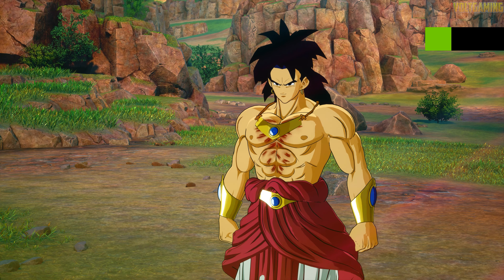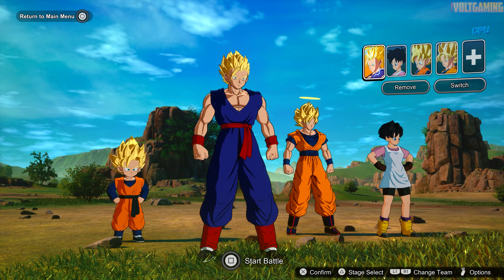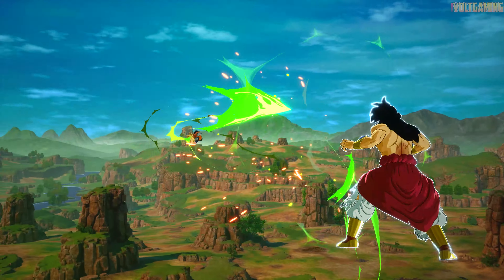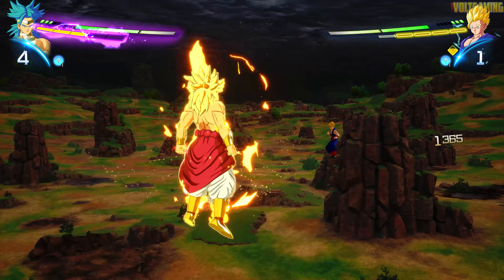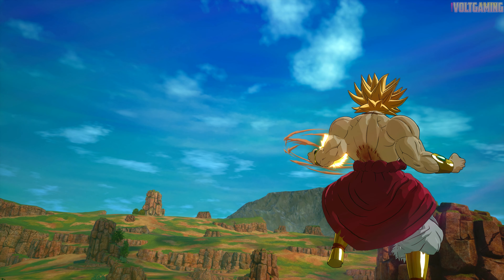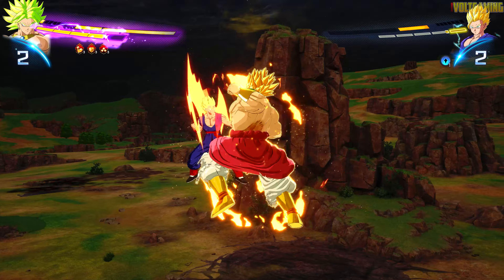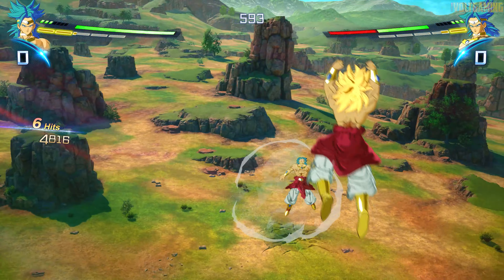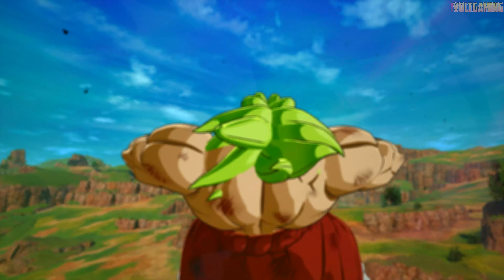NEW SECOND COMING Broly Is AMAZING In DRAGON BALL Sparking! ZERO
Video Title: NEW SECOND COMING Broly Is AMAZING In DRAGON BALL Sparking! ZERO

Dragon Ball Sparking Zero just received an incredible Broly Second Coming mod, and it’s exactly what we’ve been hoping for! This is the outfit fans wanted to see in the game from the start, and the mod looks absolutely stunning. While we’re still hoping for a DLC skin that gives Broly his Second Coming movie outfit in the future, this mod is more than enough for now! It replaces Broly’s base form, Super Saiyan form, and Legendary Super Saiyan form, bringing a fresh look to the character.

Broly Second Coming Dragon Ball Sparking! Zero Mod by RazielRoth on gamebanana